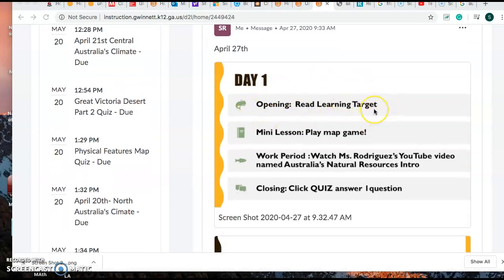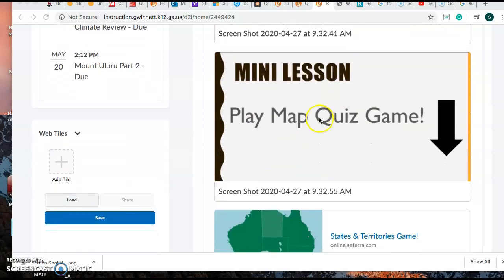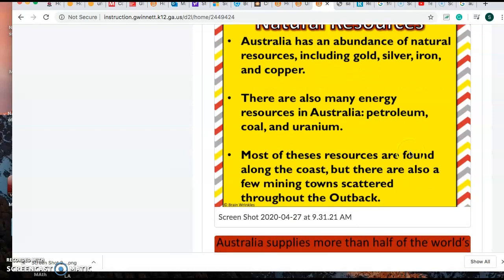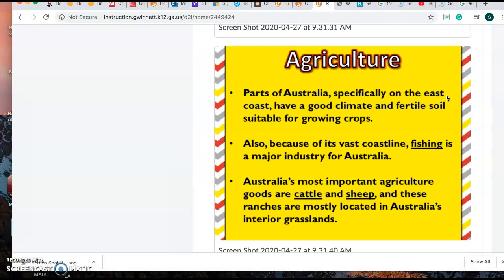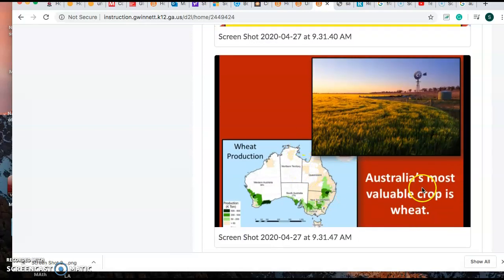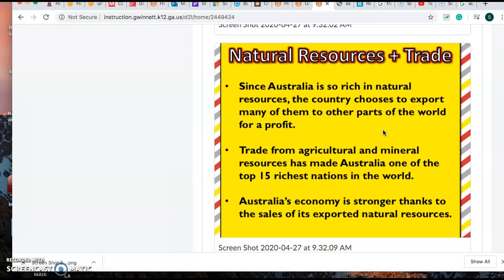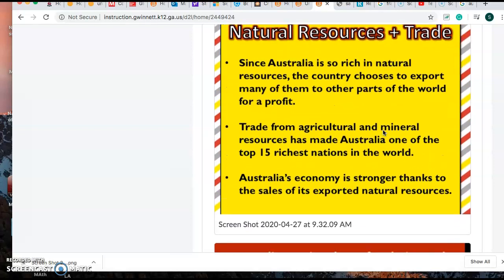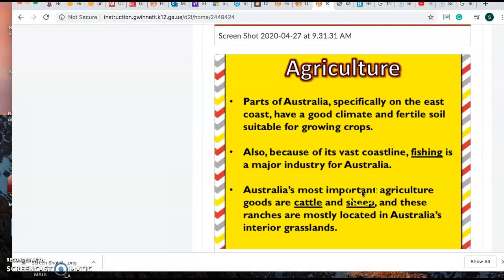Australia's Natural Resources Intro